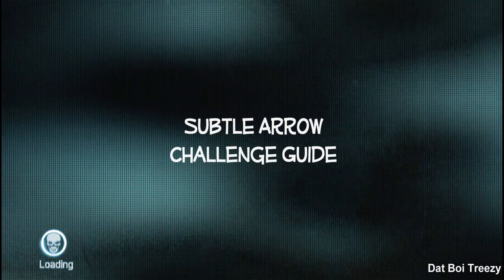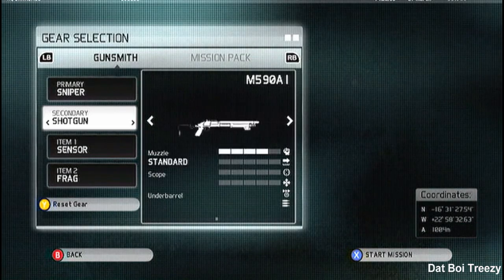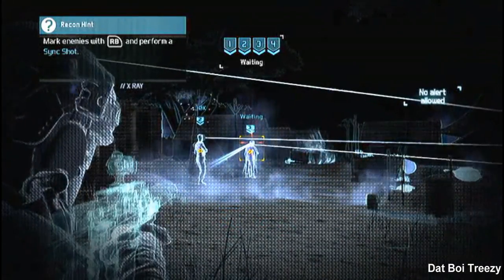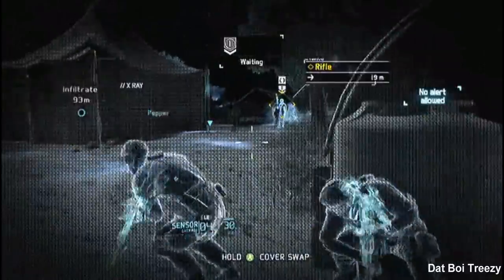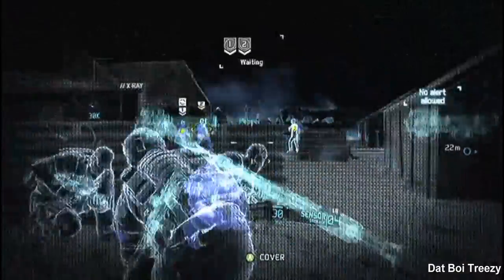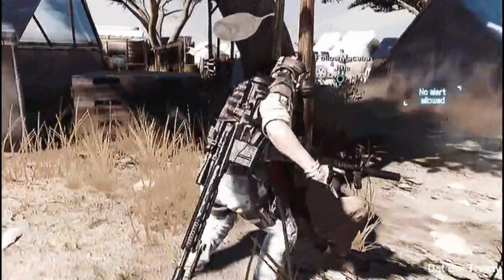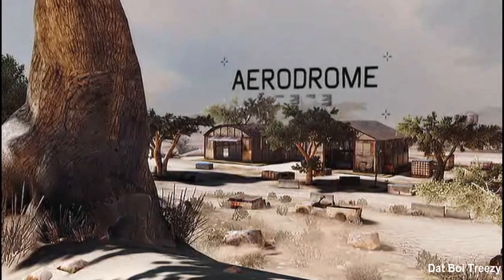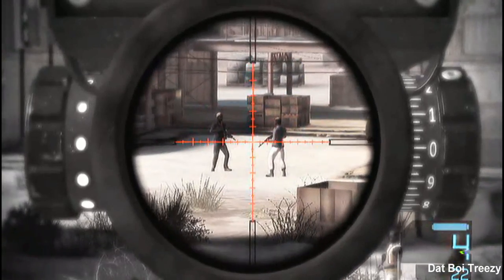Ghost Recon: Future Soldier - Subtle Arrow Challenges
Fairly easy challenges to complete for this mission, apart from one. One of the challenges is to kill 10 enemy soldiers with a Sniper Rifle without moving. I have the ideal spot for this challenge but it can still be very tough to pull off. I hope the video helps, don't kill any civilians, make full use of the alternate view-mode and stay invisible as often as possible. Good hunting!

Steely Gaze & Protector - Used or/and applicable throughout the video
Secure the Camp - Start-8.10
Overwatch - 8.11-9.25